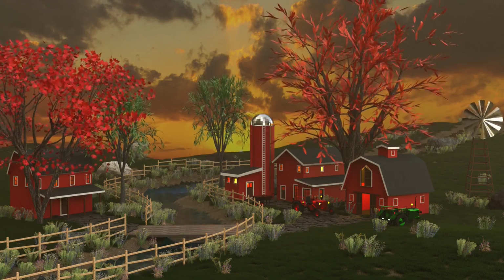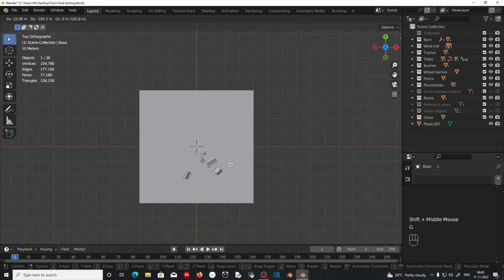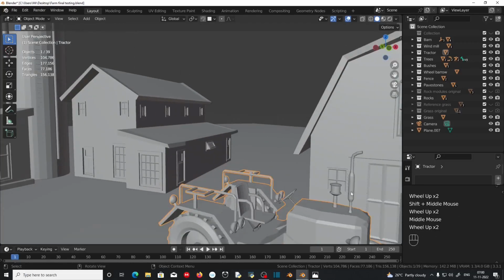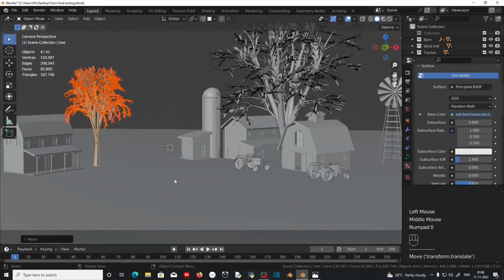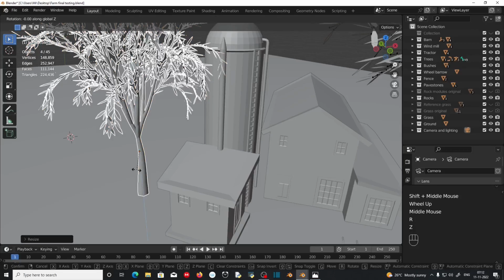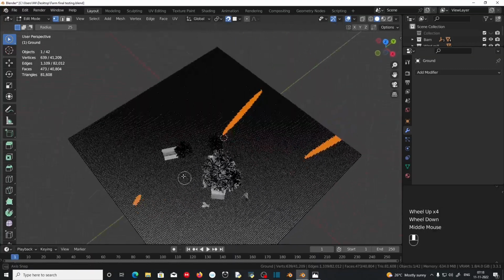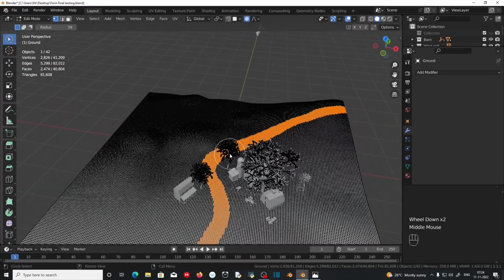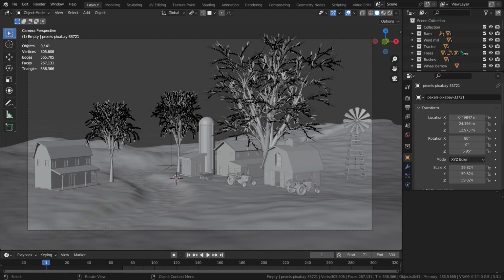Animated Farm In Blender - Part 13 - Arranging The Modules For The Final Scene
Time code:
0:00 Introduction